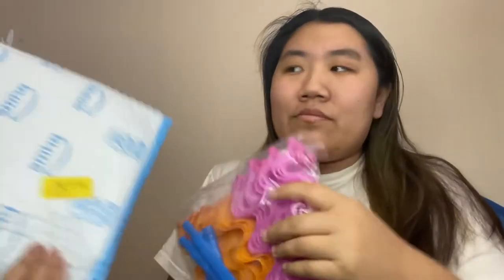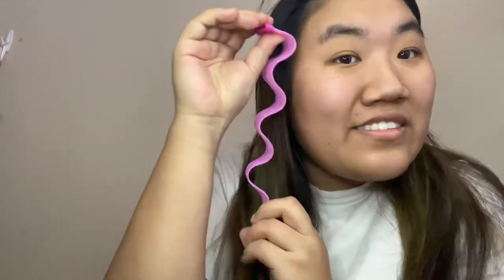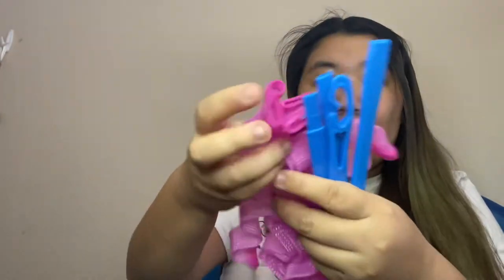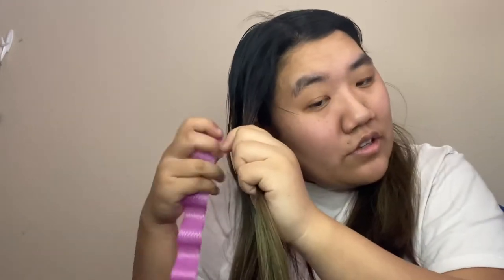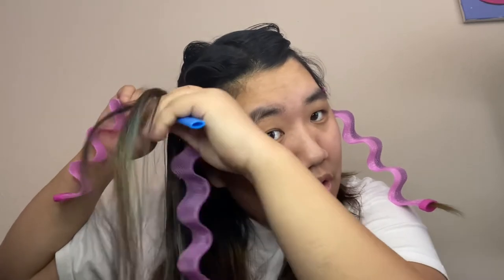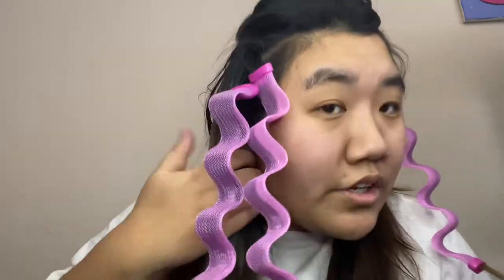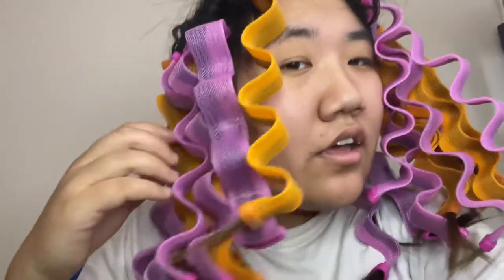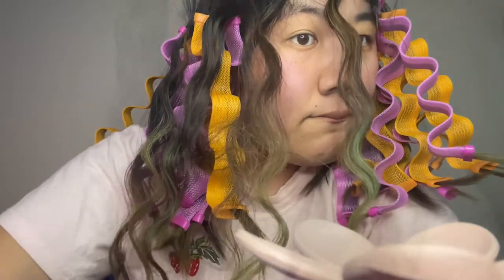Viral Tik Tok amazon heatless curlers review